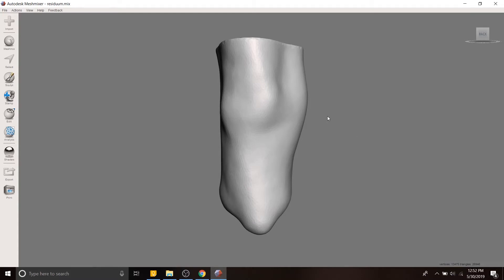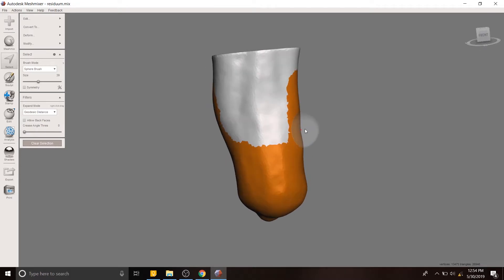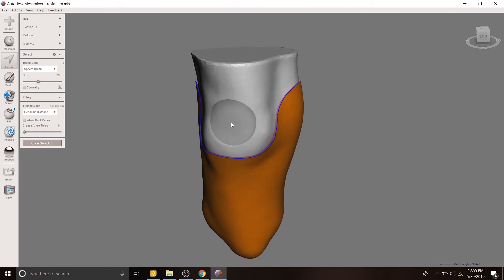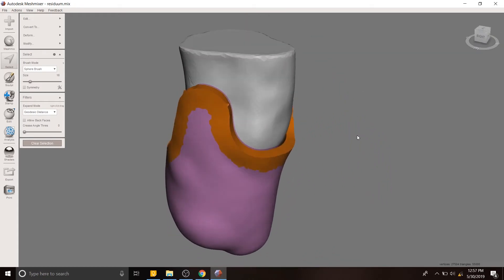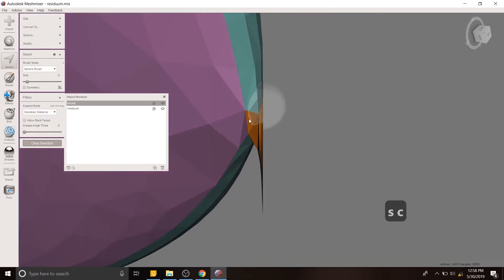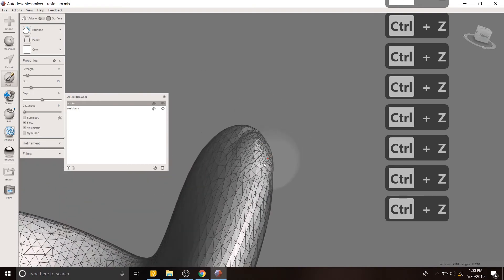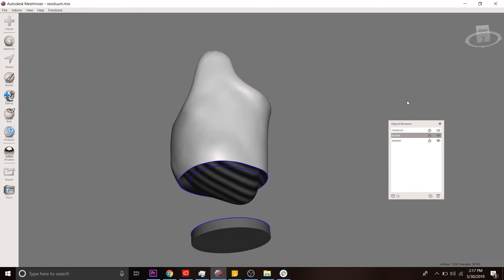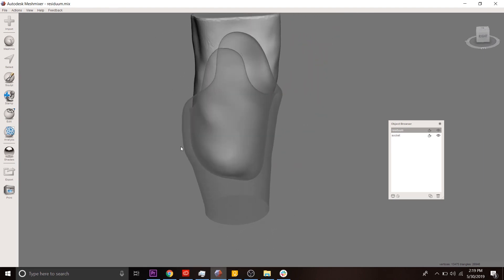Create Transtibial Socket from Residual Limb Scan Using Meshmixer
How to use Meshmixer to Create a Transtibial Socket from the scan of a patient's residual limb.

This video was contributed to Nia Technologies Inc. by Saul Schaffer.